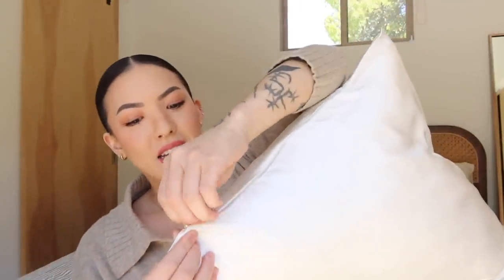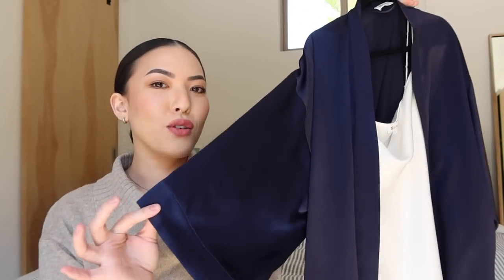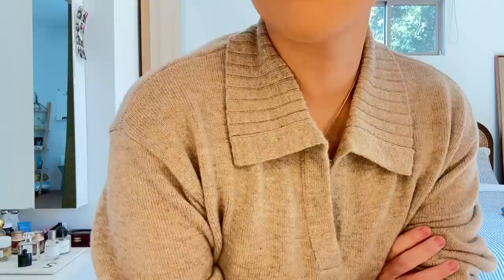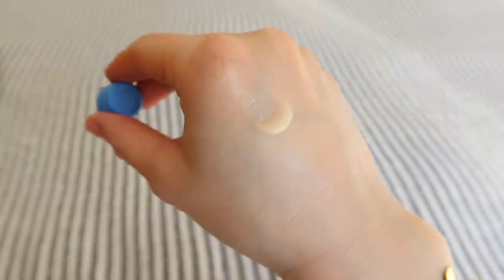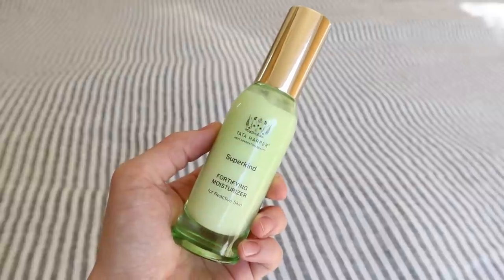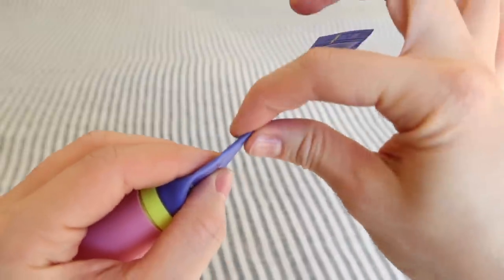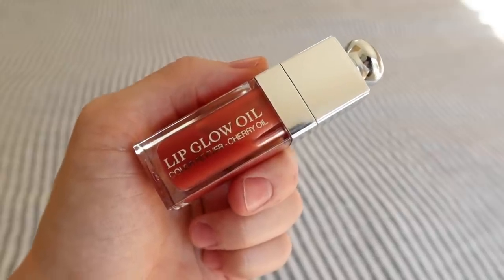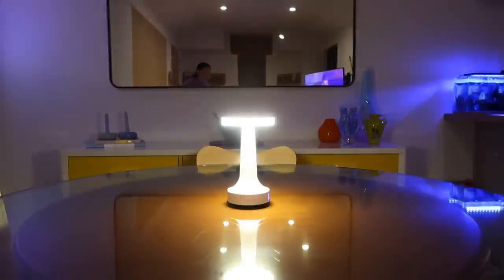an eczema girl's guide to spring | Sensitive Skin Faves + other cool stuff ;)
Make sure to check out their Mother's Day sale running from April 11 to May 14!

On Gossamer Beautifully Basic Bustier

Skinfix Eczema+ Hand Repair Cream
Skinfix Eczema+ Dermatitis Face Balm
Skinfix Eczema+ Care Kit (I've gotten this kit a couple times - you get a full sized Face Balm ($29) + 3 additional travel sized products for $35!)
Youthforia PREGAME Daily Protective Primer
Fenty Beauty Pro Filt’r Soft Matte Longwear Liquid Foundation, 190
NARS Radient Creamy Concealer, Custard
Fenty Beauty Icon Velvet Liquid Lipstick, C Suite'Heart
Dior Lip Glow Oil, Rosewood

Our Place Mini Perfect Pot, Sage
Magsafe Battery Pack
Portable LED Light